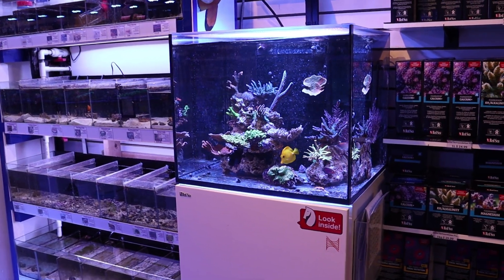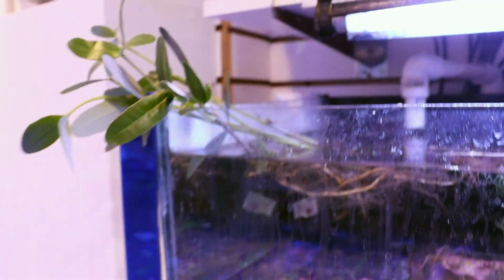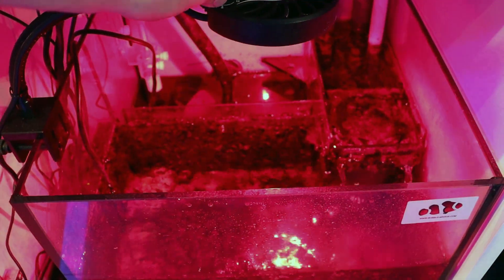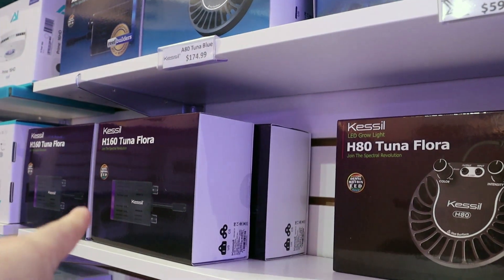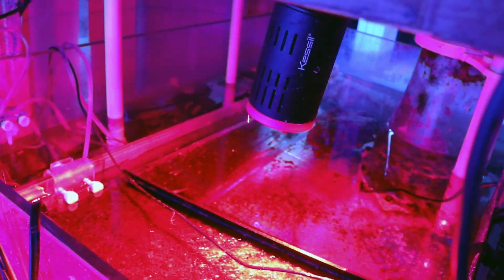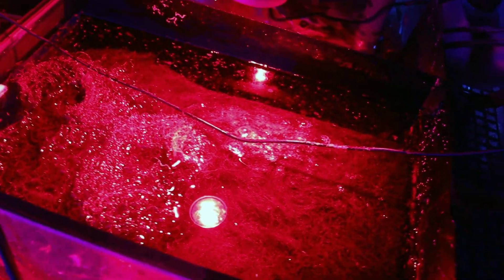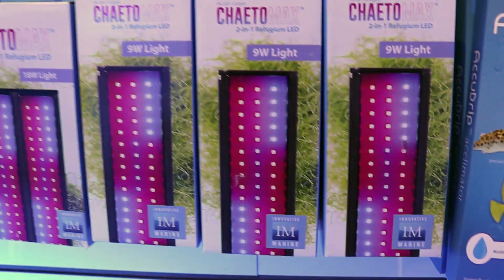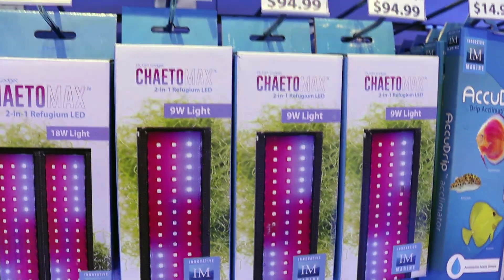The Best Refugium Light \\ What Light To Use To Get Your Macro Algae To Grow The Best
We love these lights and like most products we sell here in the store, we actually use them ! Powerful, compact and macro algae growth is out of control with these. I'm not crazy about kessil lights over reef tanks but when it comes to fuge they have hit it out of the park.

Here are links to all the refugium lights we carry

and this is the one running on our grow out farm sump